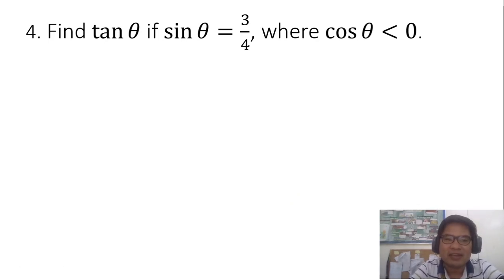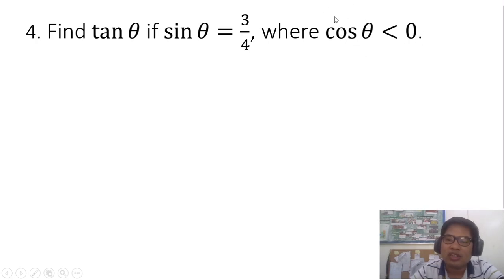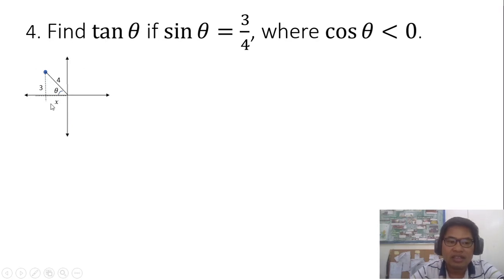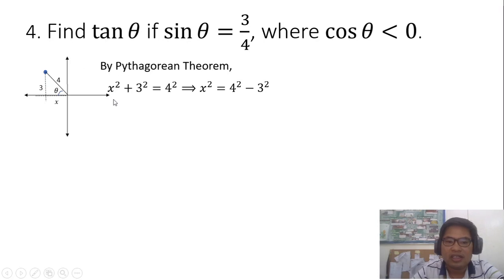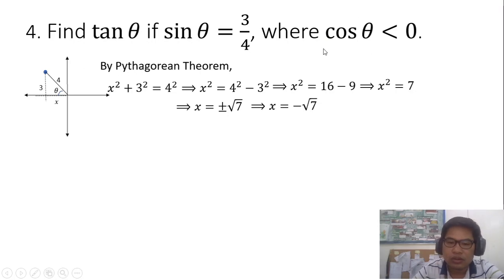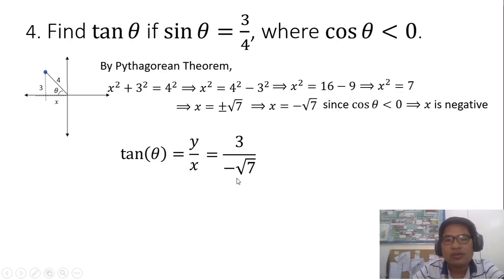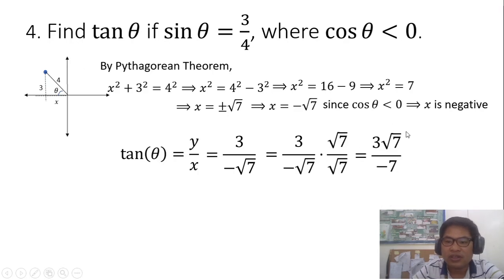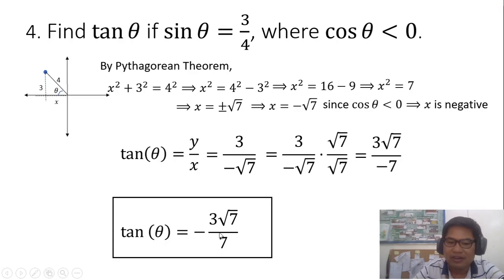Solving Trigonometric Functions given a trigonomertric function